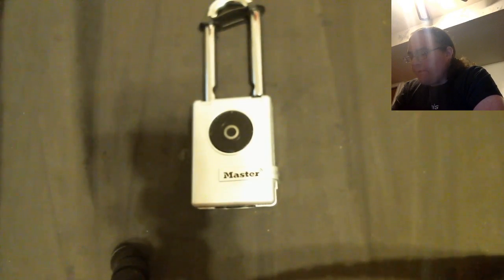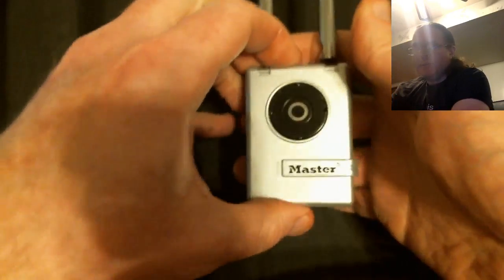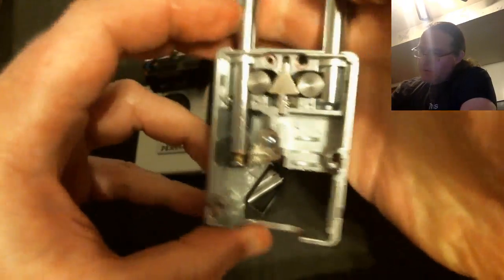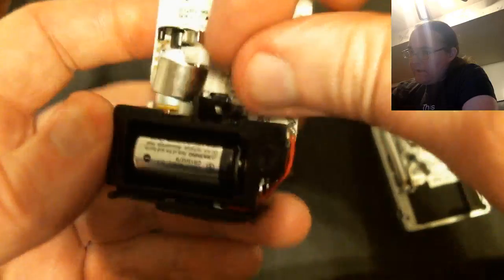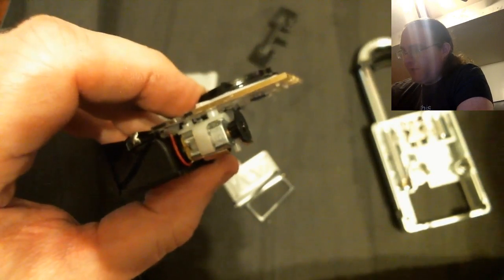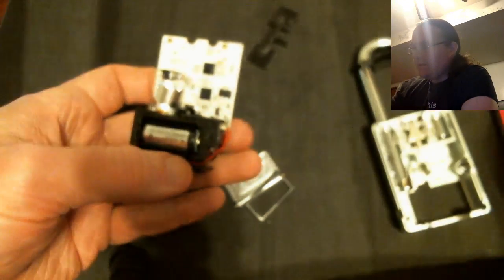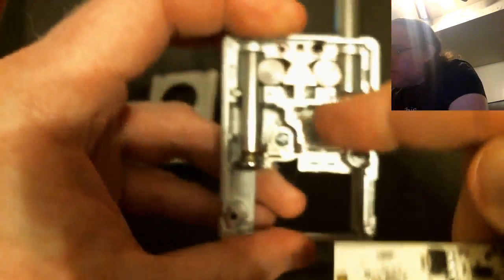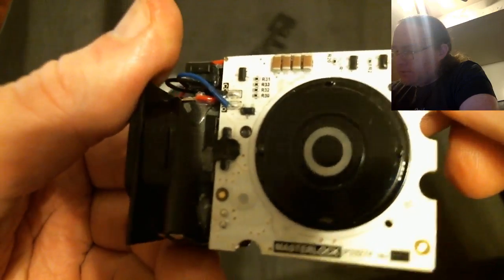Bluetooth Master Lock 4401DLH Teardown